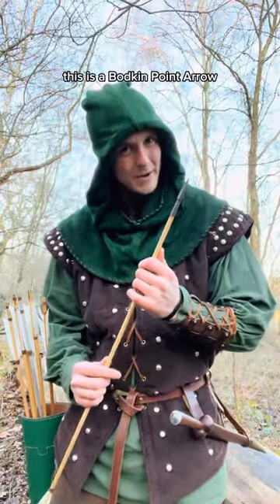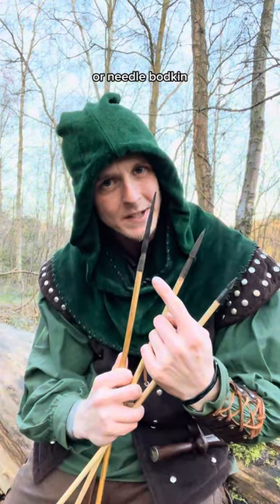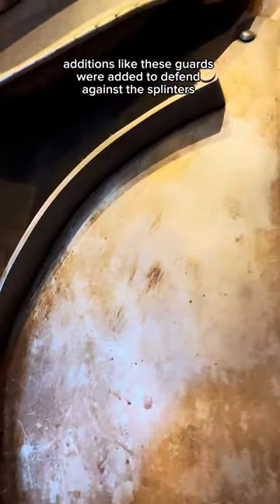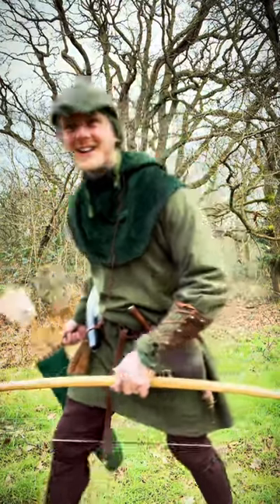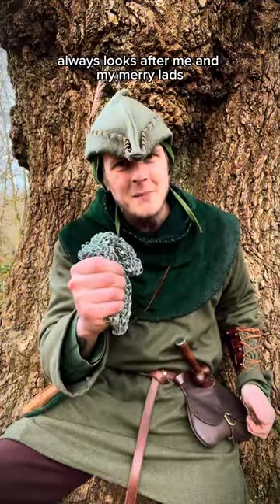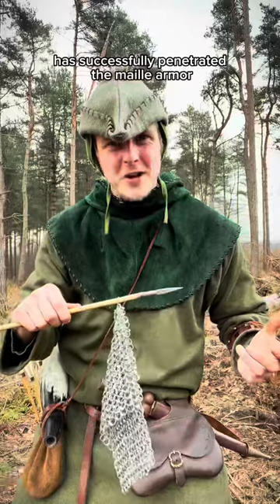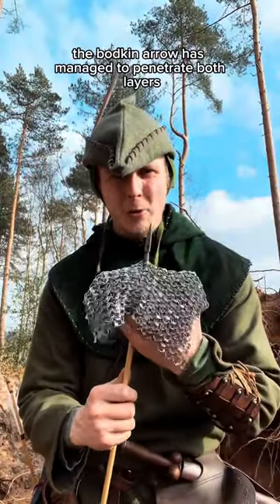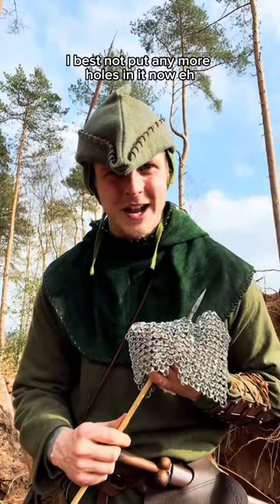Bodkin Arrow VS Maille Armour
The Bodkin Arrow was designed to defeat maille armour but is my 50lbs longbow up to the test?

Here I put it to the test and see if my bow can put a bodkin arrow through a piece of maille armour.